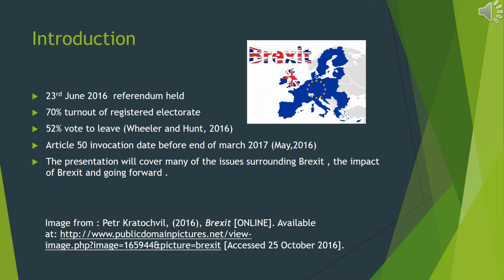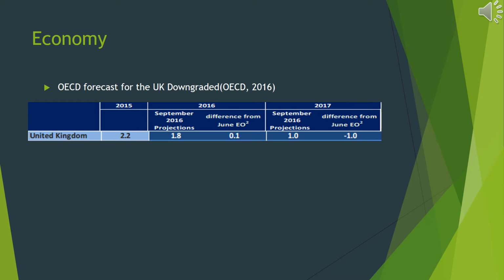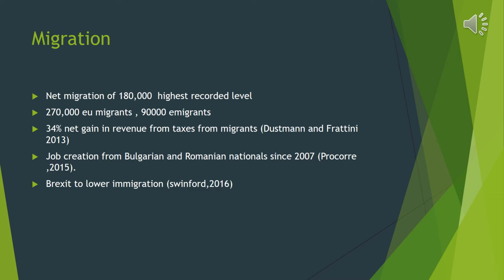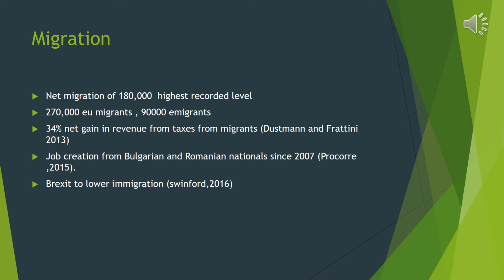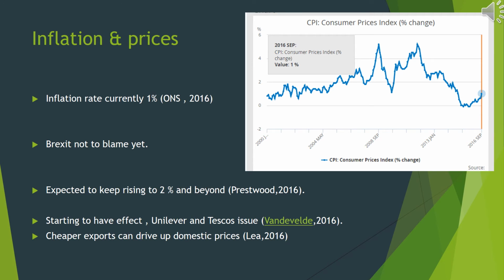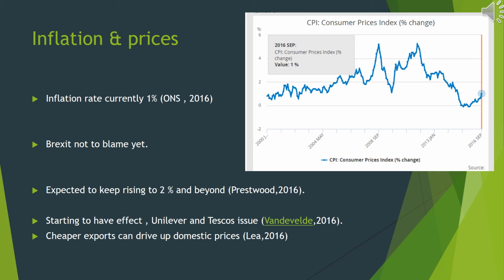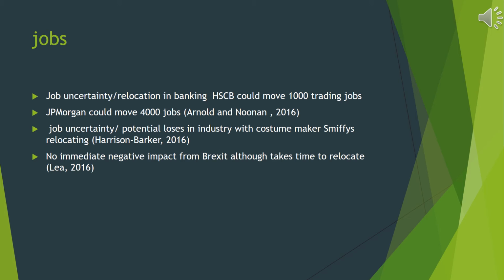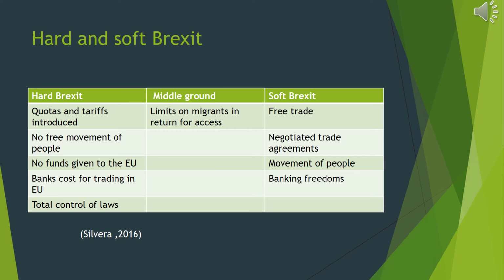Brexit presentation ECN005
this is my presentation to company my essay